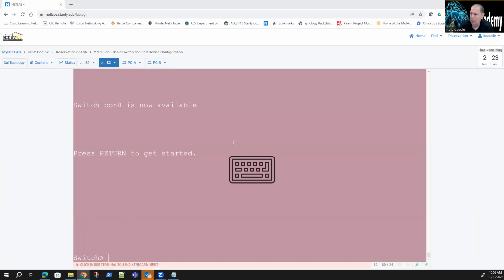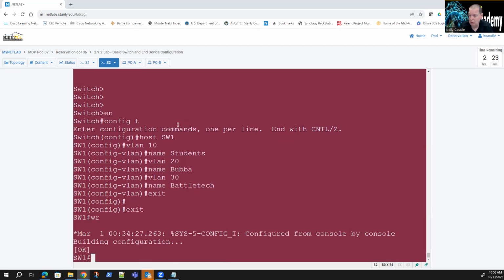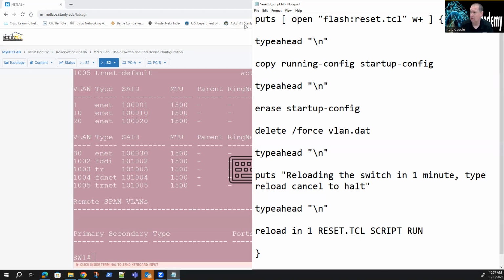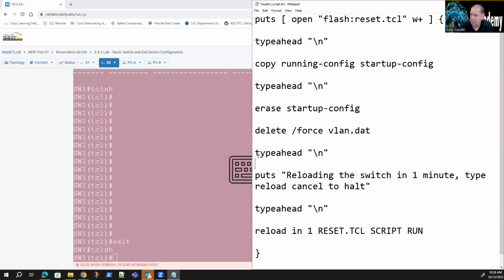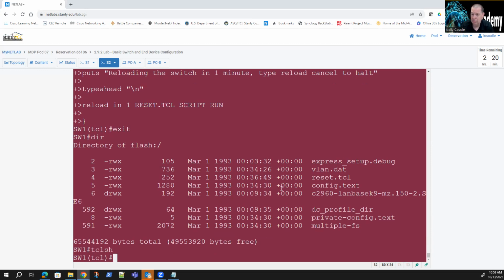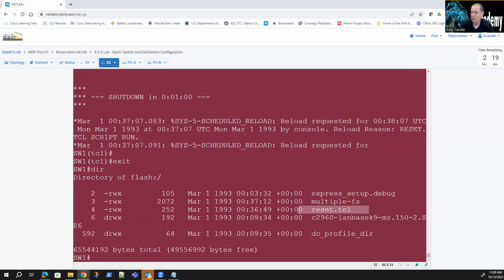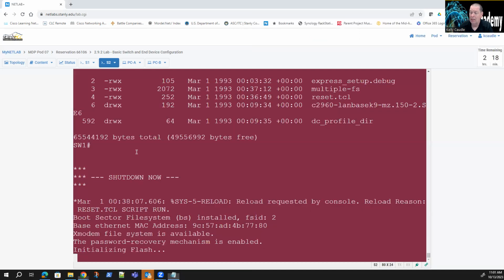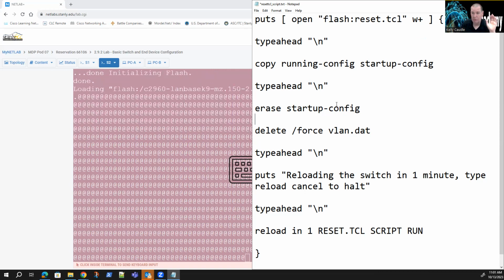Clearing Cisco Switch with simple TCL script